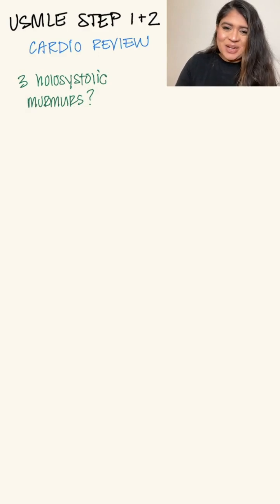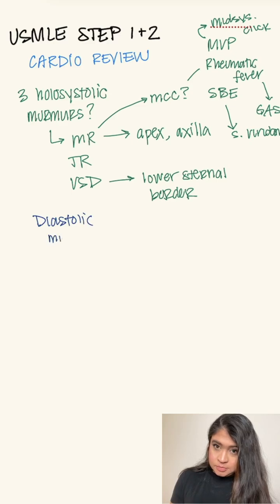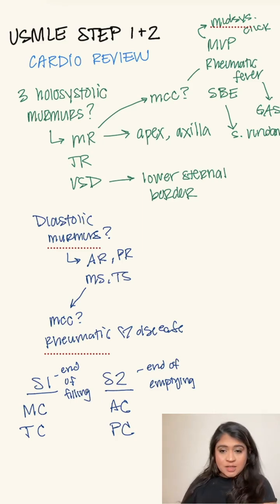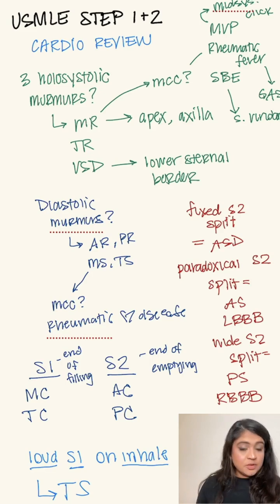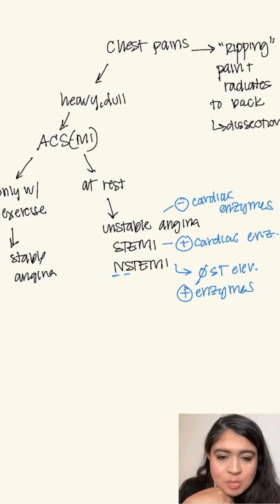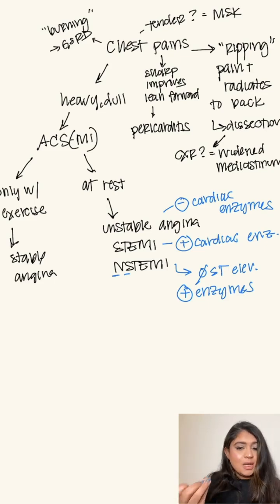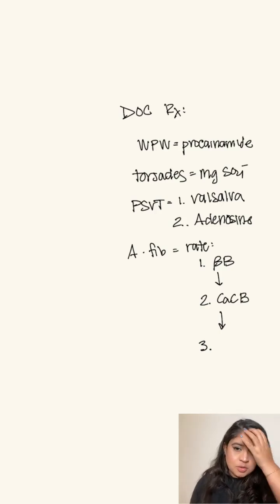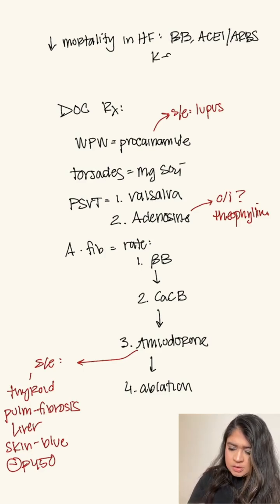Live: Cardiology Review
Impromptu cardiology pathology high yield review from TikTok Live.